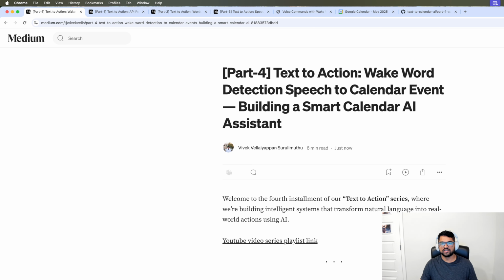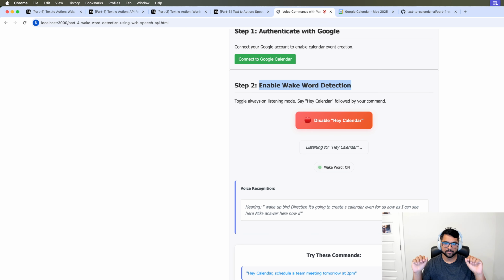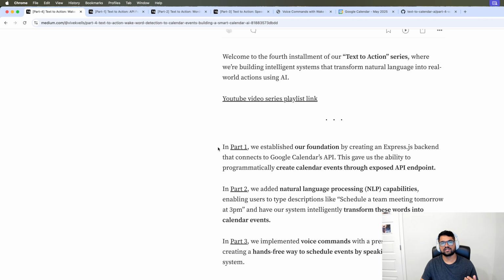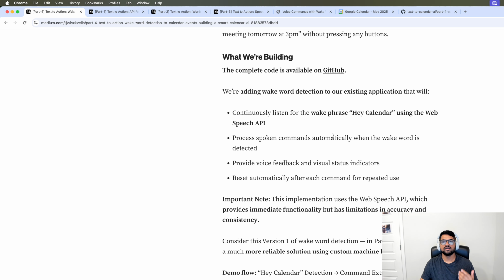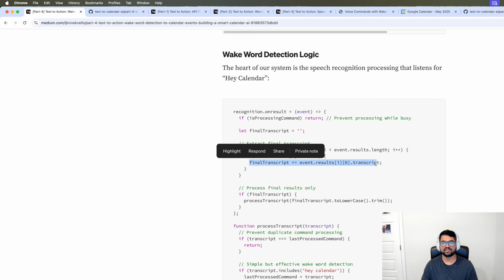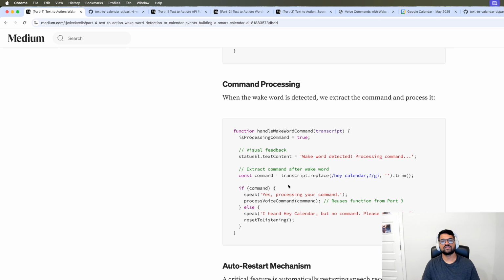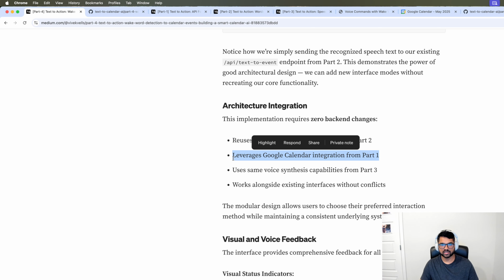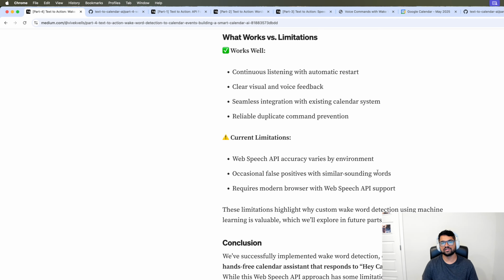Part-4: Text to Action: Wake Word to Calendar Events - Building a Smart Calendar AI Assistant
Create a truly hands-free calendar events with wake word detection! In this fourth part of our "Text to Action" series, I show you how to build an always-listening voice assistant that responds to "Hey Calendar" commands.

Simply say "Hey Calendar, schedule a team meeting tomorrow at 2pm" and watch it automatically appear in your Google Calendar - no button pressing required!

What You'll Learn:
✅ Implementing continuous wake word detection with Web Speech API
✅ Building auto-restart mechanisms for reliable voice listening
✅ Creating visual status indicators and real-time feedback
✅ Preventing duplicate command processing in continuous mode
✅ Integrating seamlessly with existing NLP and calendar infrastructure
✅ Designing truly hands-free voice interfaces

Technologies Used:

- Web Speech API (continuous recognition mode)
- JavaScript state management and error handling
- Real-time DOM updates and visual indicators
- Express.js backend from Parts 1-2 (zero changes needed)
- Ollama with Llama 3.2:latest for NLP processing

Join me for future tutorials where we'll build custom wake word detection using machine learning for even better accuracy and personalized wake phrases!